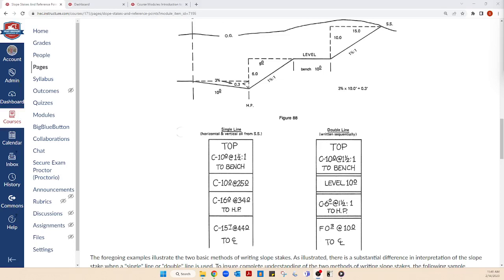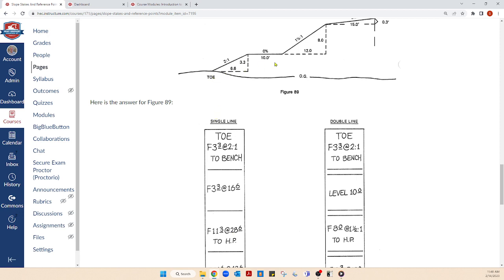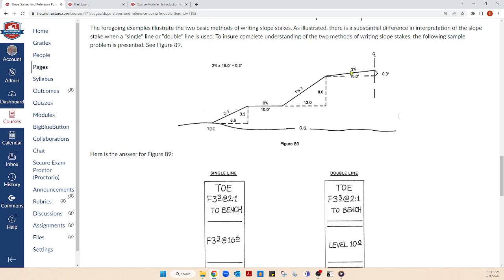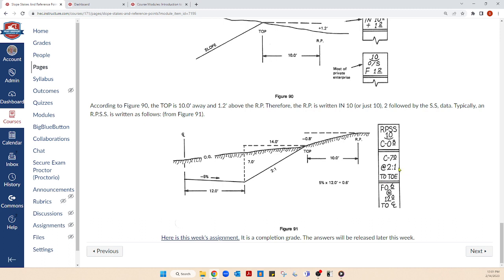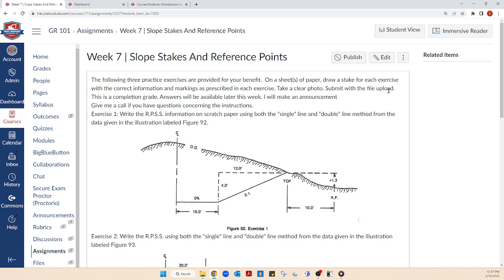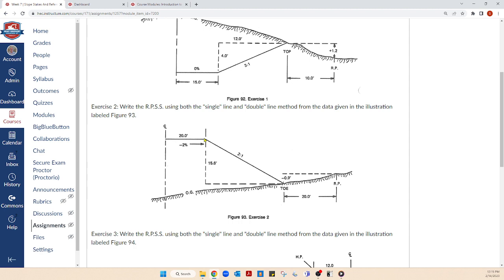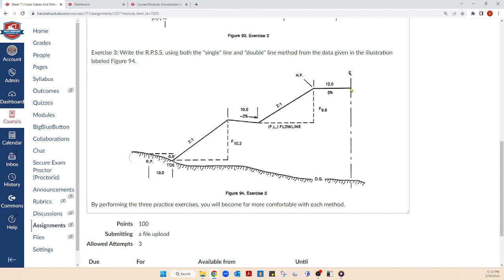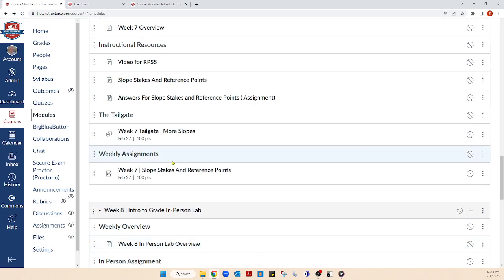Reference Point to Slope Stake